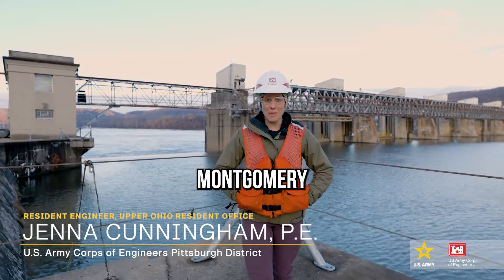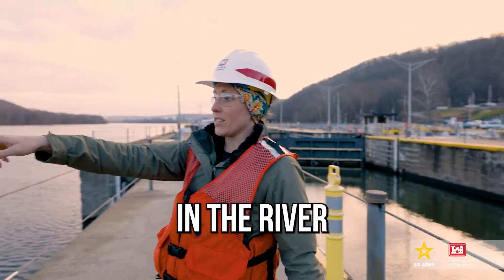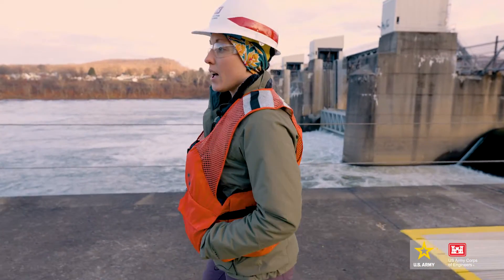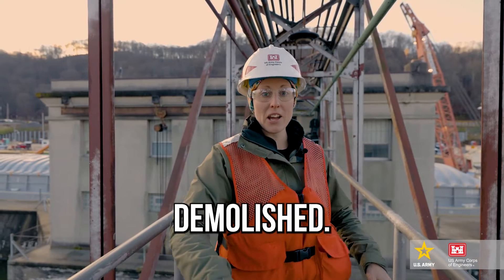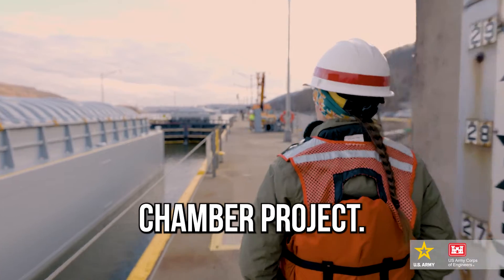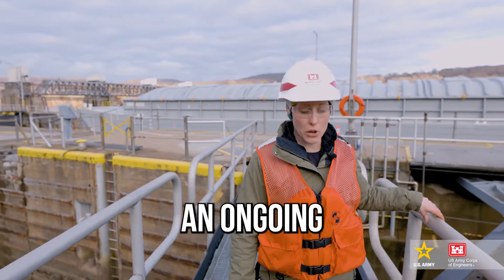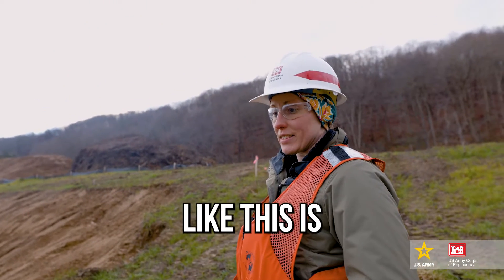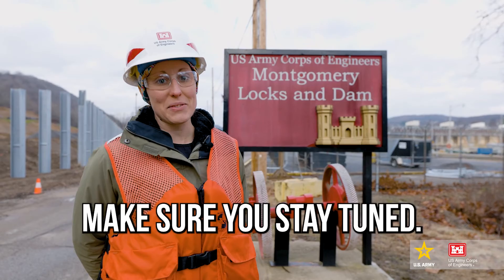Walking Tour of Montgomery Locks and Dam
Join Jenna Cunningham, the resident engineer for the U.S. Army Corps of Engineers Pittsburgh District, on a walking tour of the Montgomery Locks and Dam on the Ohio River near Monaca, Pennsylvania.

Montgomery is one of three navigation structures on the Ohio River planned for major reconstruction upgrades as part of the Upper Ohio Navigation Project, a multi-billion-dollar construction project that will replace locks at Emsworth, Dashields, and Montgomery locks and dams. The project at Montgomery will replace the auxiliary chamber, measuring 56 feet wide by 360 feet long, with a lock measuring 110 feet wide by 600 feet long.

The U.S. Army Corps of Engineers started constructing Montgomery Locks and Dam in 1932 and finished in 1936. The project became operational June 1936. The facility will undergo major reconstruction to enlarge the auxiliary lock into a 600-foot chamber as part of the Upper Ohio Navigation Project. Montgomery is located at river mile 31.7.

Pittsburgh District’s 26,000 square miles include portions of western Pennsylvania, northern West Virginia, eastern Ohio, western Maryland, and southwestern New York. It has more than 328 miles of navigable waterways, 23 navigation locks and dams, 16 multi-purpose flood-control reservoirs, 42 local flood-protection projects, and other projects to protect and enhance the nation’s water resources infrastructure and environment.

(U.S. Army Corps of Engineers Pittsburgh District video by Michel Sauret)